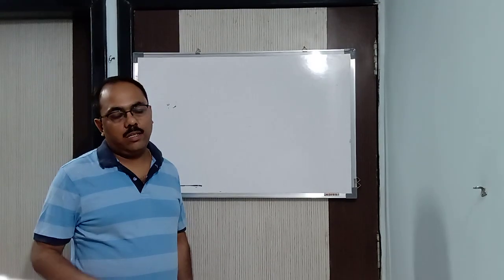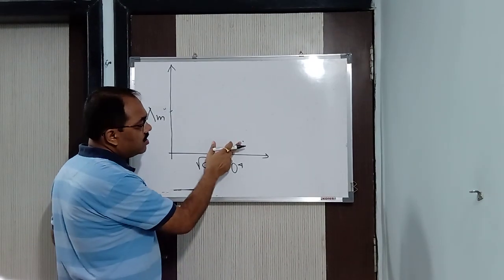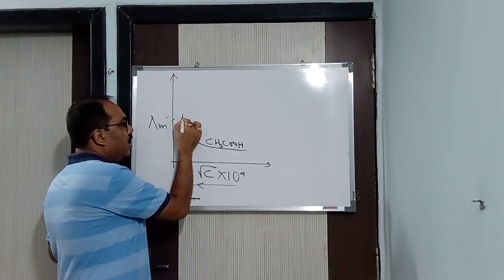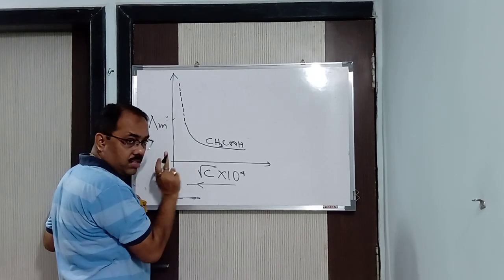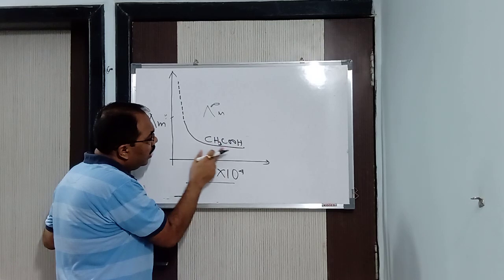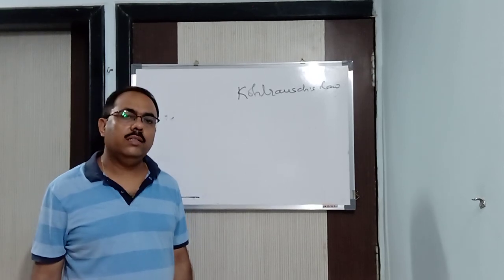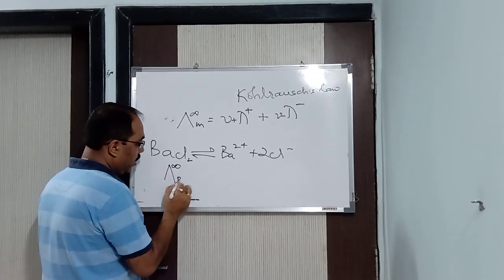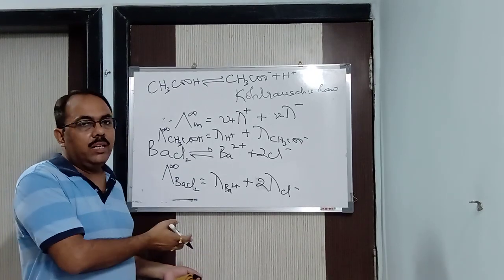AB Sir Electrochemistry part 6